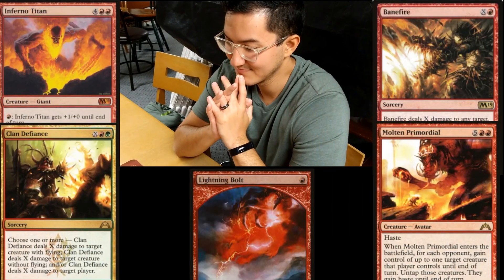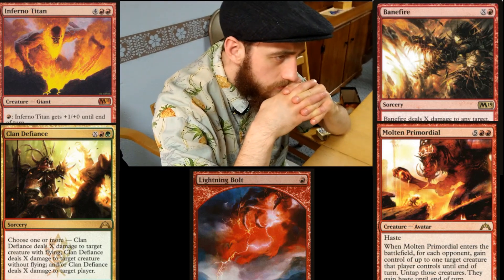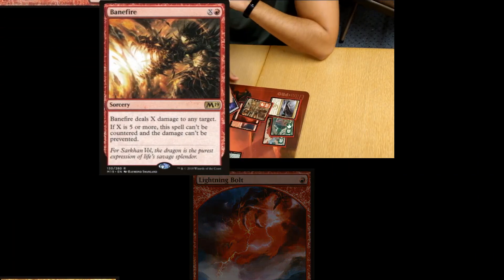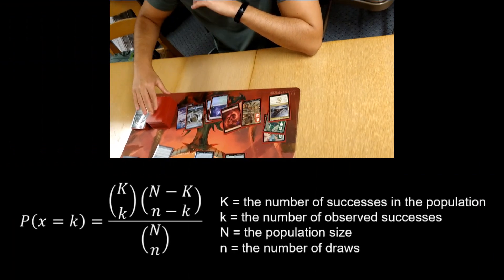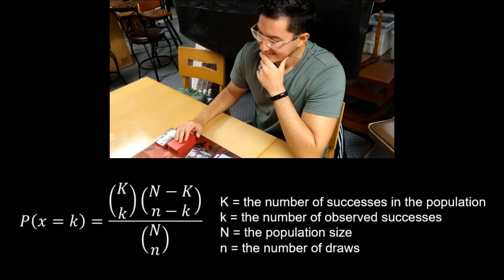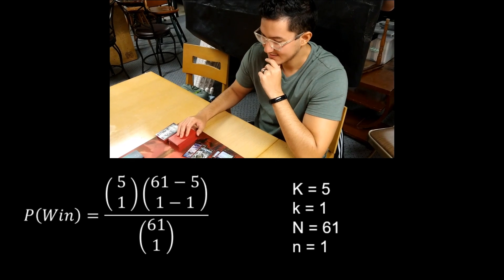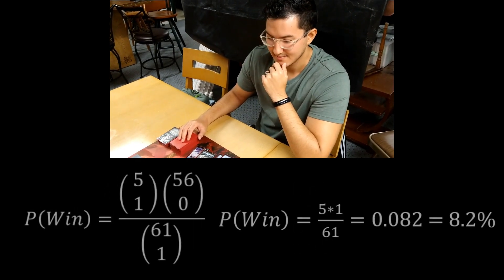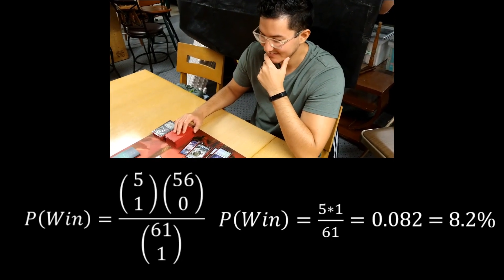The Probability of Winning the Draw in MTG Commander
In this video, we're going to talk about the probability of drawing a game winning card in Magic the Gathering.

If you're a player of Magic the Gathering, then you know that there's a chance that you'll draw a game winning card. In this video, we're going to explore the probability of drawing a game winning card and see just how often that actually happens.

Hopefully, this video will give you a better understanding of the odds associated with playing Magic the Gathering and help you to make better decisions when playing the game.